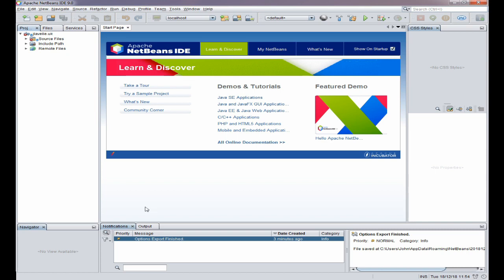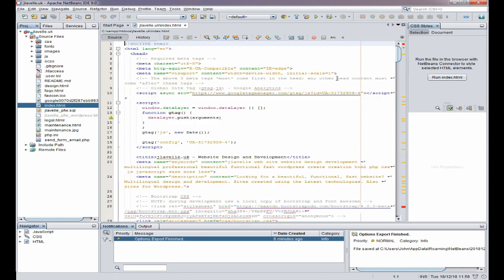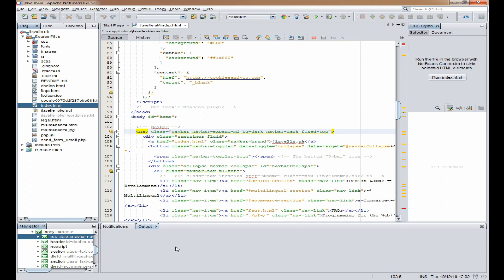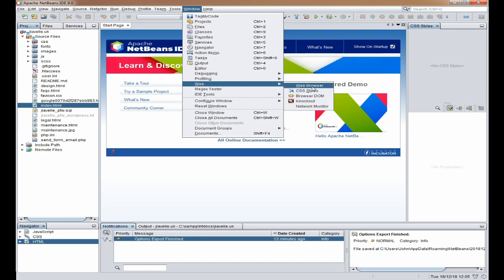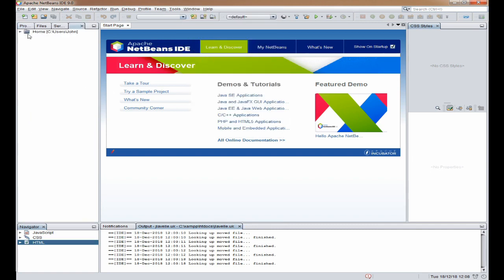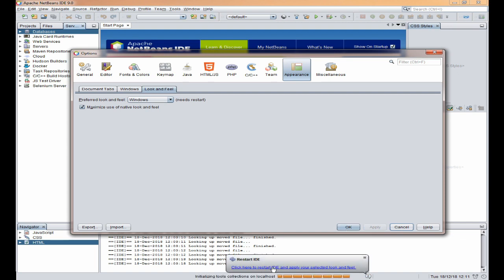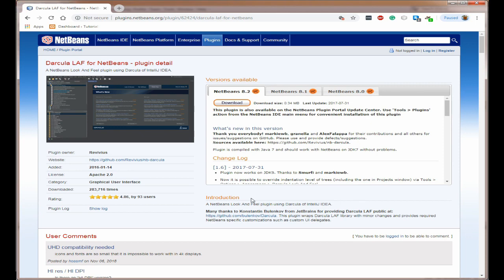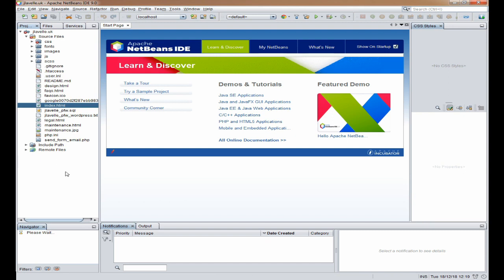NetBeans 101 - The User Interface (UI) - Programming for the Web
This video is a run through of the NetBeans User Interface (UI). Where to find the various windows; what the windows may do; resizing and moving the windows; changing the Theme; backing up and restoring your configuration options, templates etc. and much more...

You may also be interested in learning more about NetBeans with these very informative books from Amazon